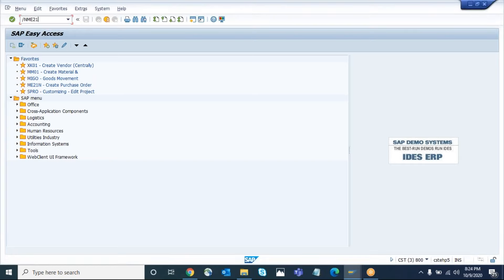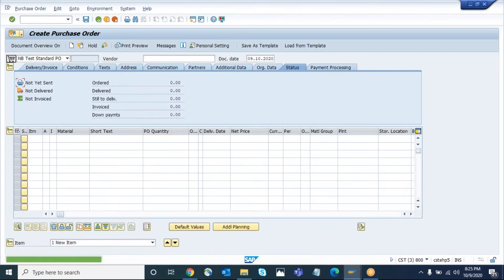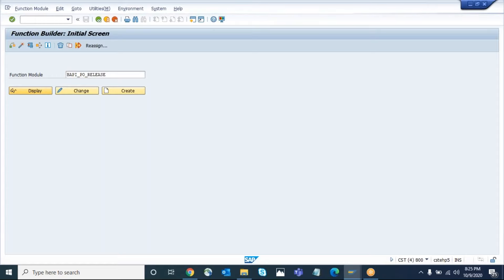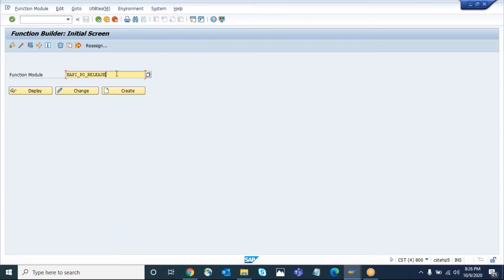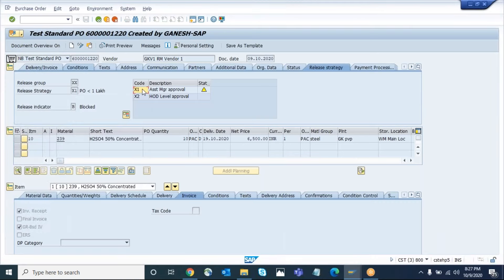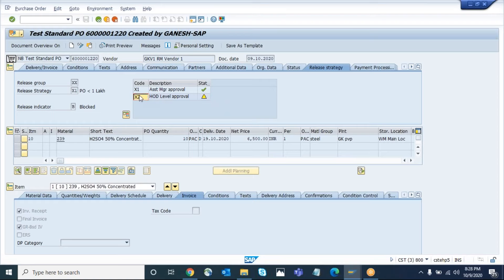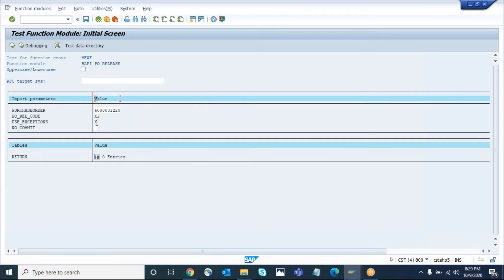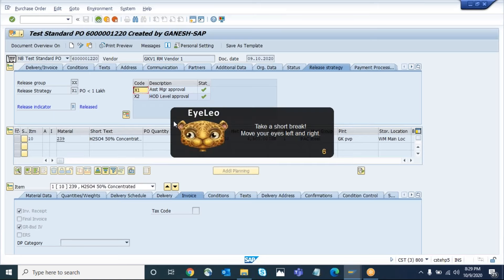Release Purchase Order with BAPI |SAP MM ABAP Videos| SAP Technical Videos || SE37 Transaction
►SAP MM Q&A on Material Valuation, AAD, Split Valuation by Ganesh Padala
I’m inviting you to use Google Pay, a simple and secure payments app by Google. Here’s my code (p80p506)- just enter it before your first transaction. If you send your first payment, you will earn a reward!

In this Video, you will learn the process of approving PO with Function Module. This will be helpful to approve PO in the backend. This can be used in any customized programs

You can also visit my SAP Blog for many of my documents and my other videos at sapmminterview

Ganesh